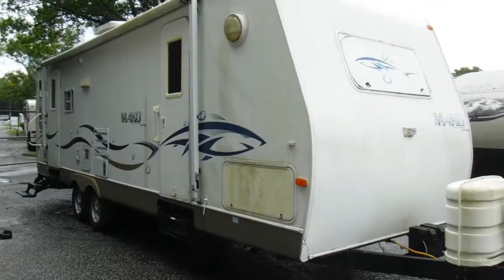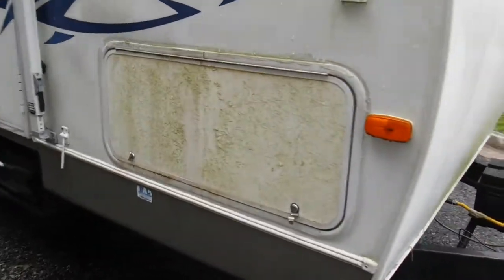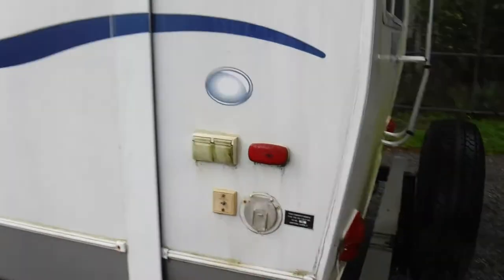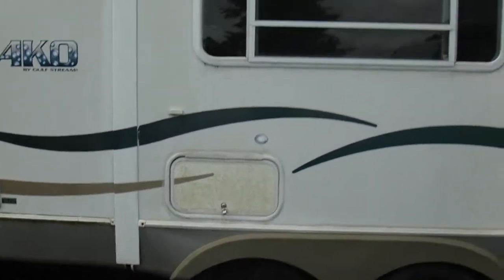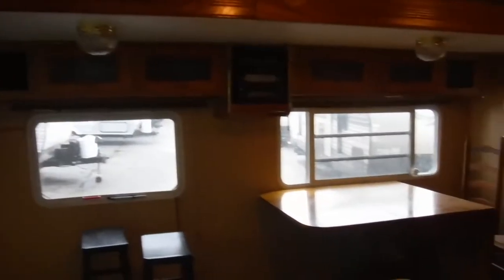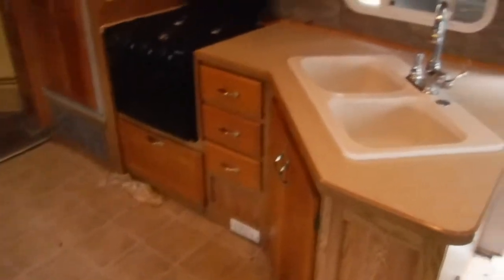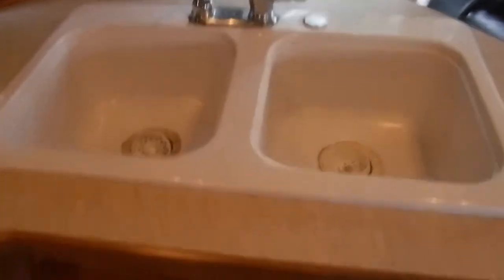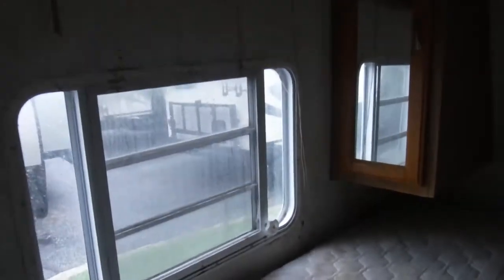2004 Gulfstream Mako